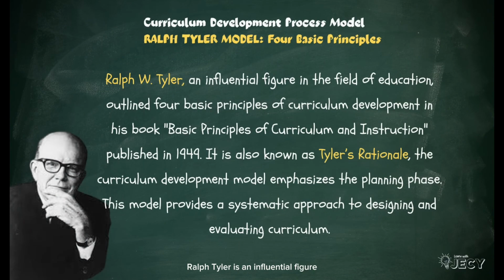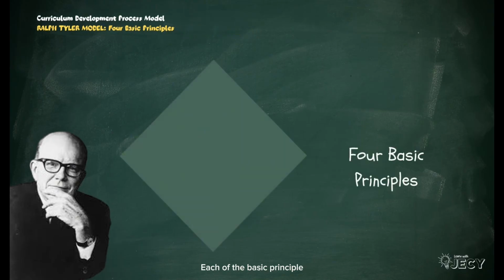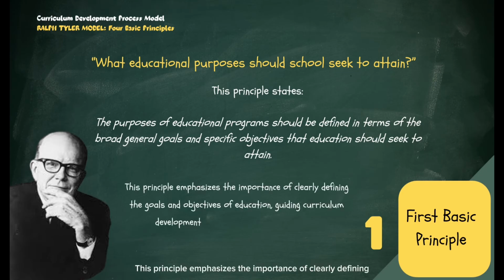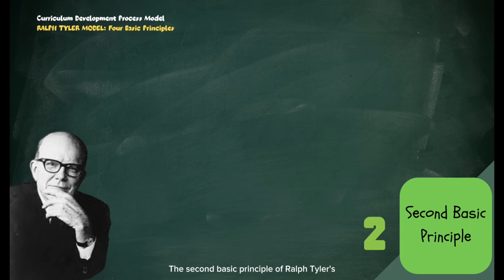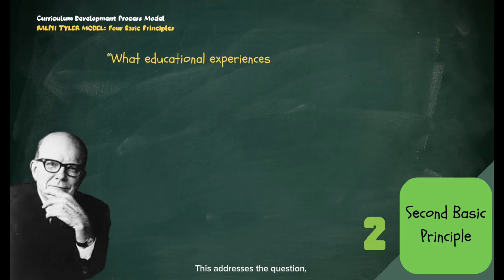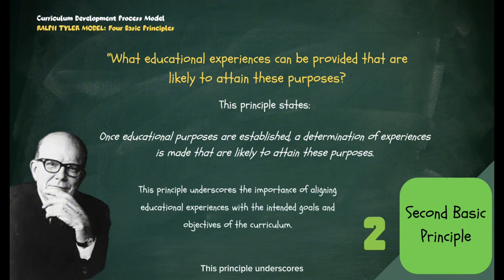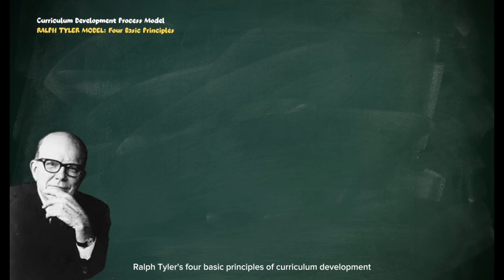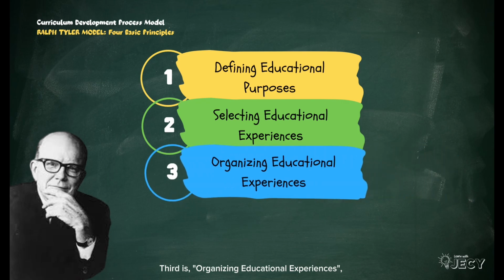RALPH TYLER'S CURRICULUM DEVELOPMENT MODEL: FOUR BASIC PRINCIPLES_v03